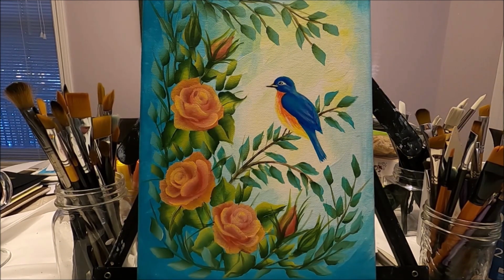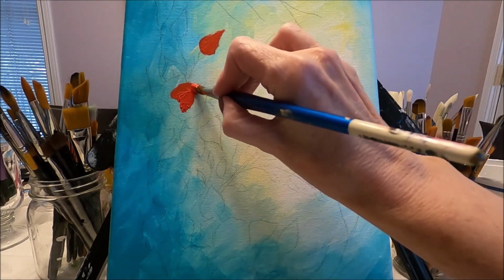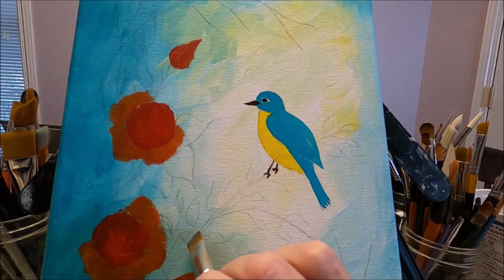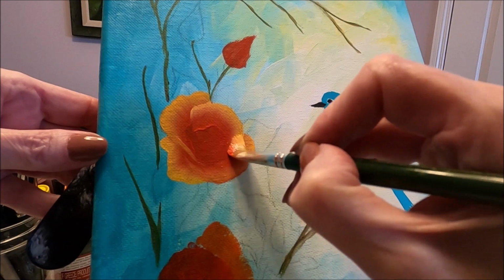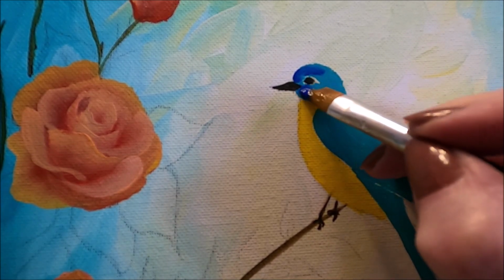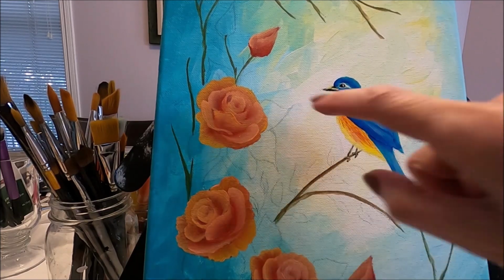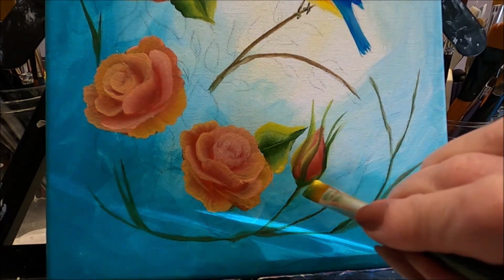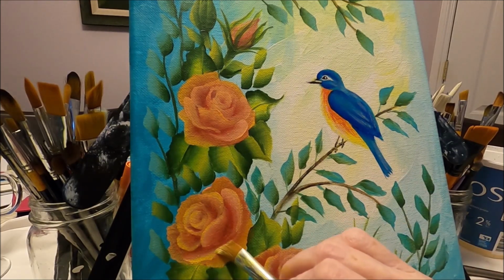Spring painting with Paulina Art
Hello my friends!  In this video I will be painting The Spring Messenger, a spring inspired painting using easy techniques for beautiful results!

Colors used (Mont Marte acrylic paint):  Turquoise, Med Yellow, Titanium White, Vermillion, Sap Green, Burnt Umber, Ultramarine Blue, and Lamp Black.

Acrylic medium Folk Art Floating Medium